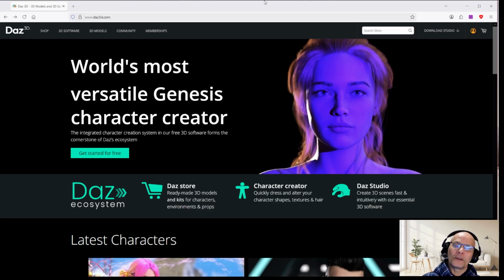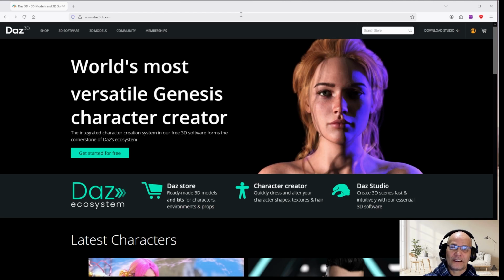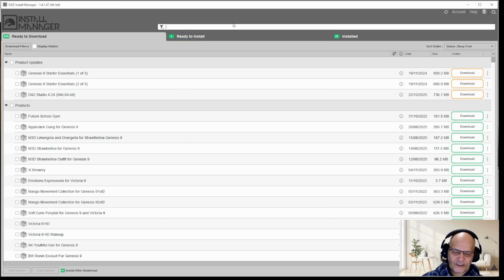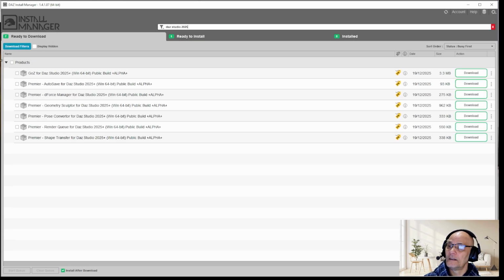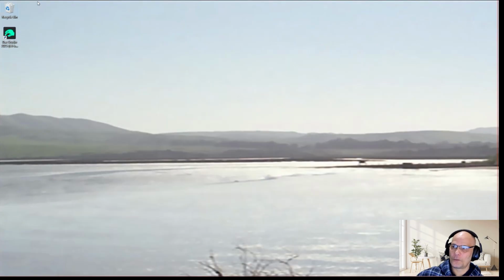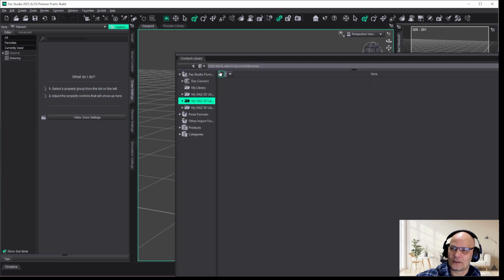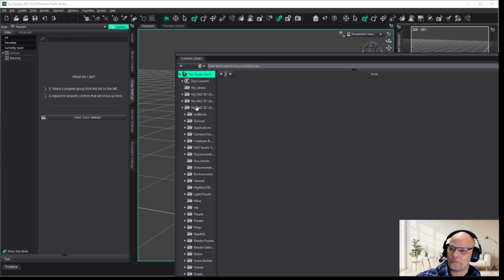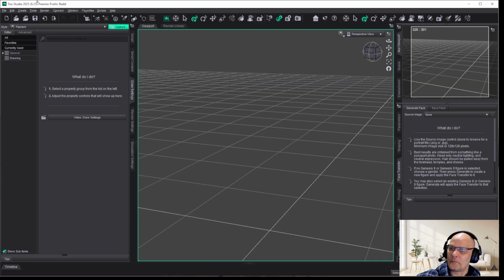How to install DAZ Studio 2025 for massive gains on 50 series nvidia GPUs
50 series cards render super slowly on DAZ Studio 4.24.
I show you how to get and install DAZ Studio 2025 beta, and how to configure your old content libraries

0:00 Intro
1:45 How to download and install Studio 2025
4:10 How to update your content library